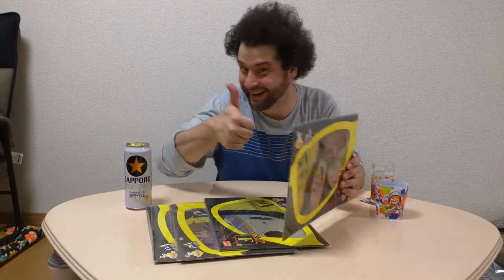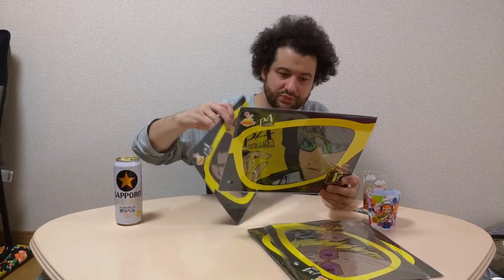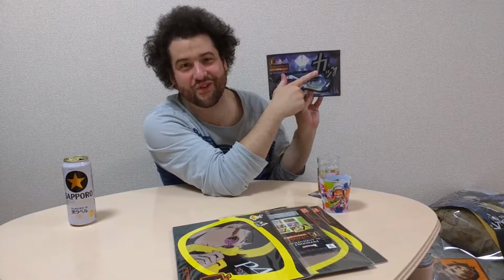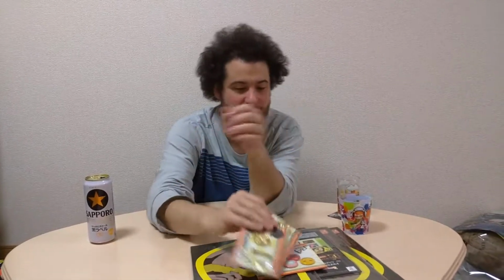Persona 4 Merch unboxing! - AC in Japan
AC is in Japan at the moment and came across a bag of suspiciously cheap Persona 4 merchandise! Watch has he unbags it all to see if he did indeed get his ¥700 worth!